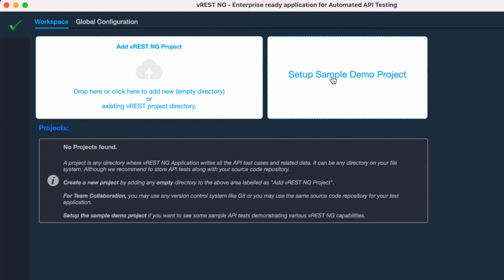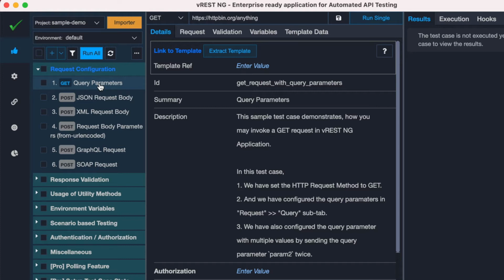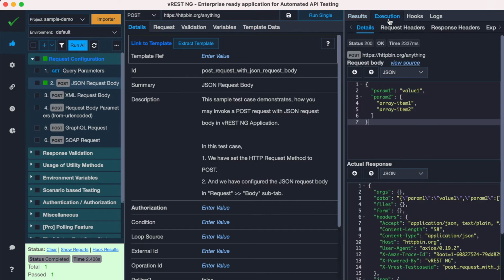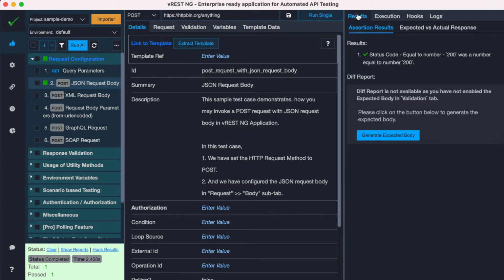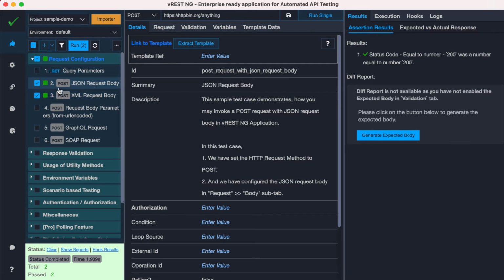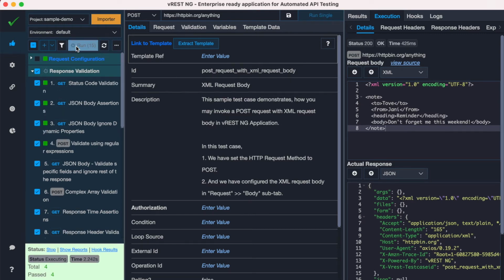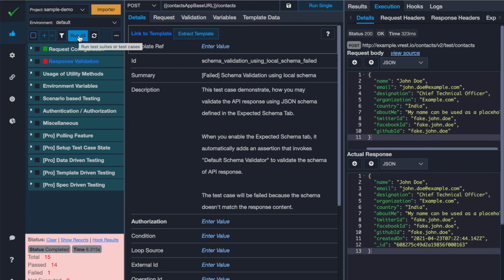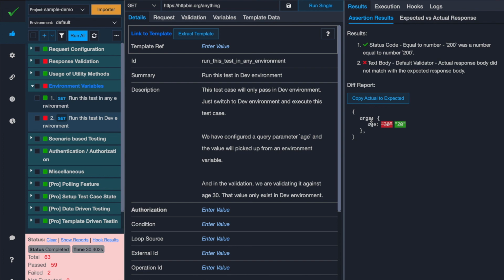API Testing - How to run API Tests in vREST NG Application?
vREST NG is a script-less API test automation tool. It is an efficient tool for API, functional, and regression testing of your web product.  This video will help you understand, how you may quickly run your API tests in vREST NG Application.

You can download and install the vREST NG application directly on Windows, OSX, and Linux via our website.

4.

And let us know your useful suggestions through comments.